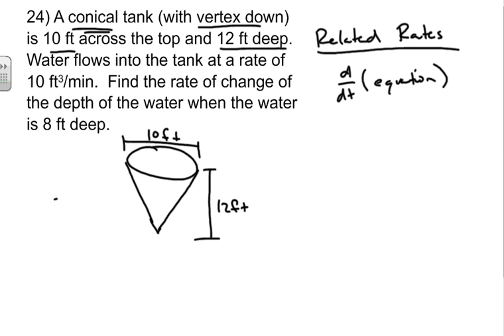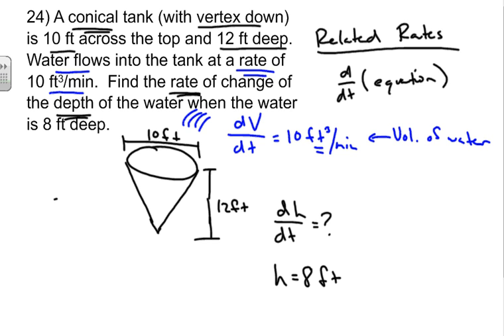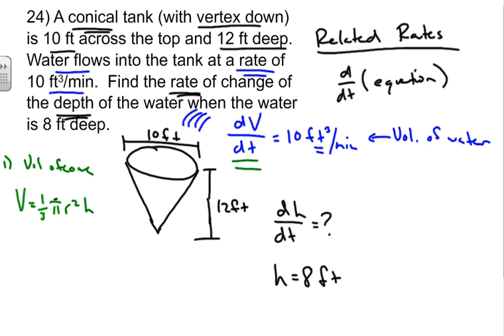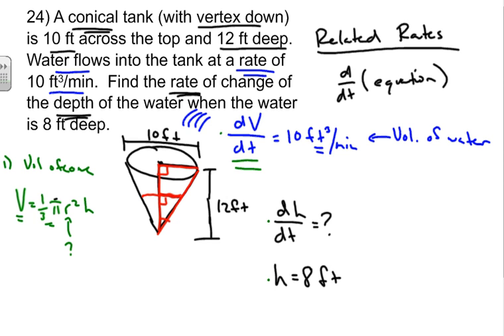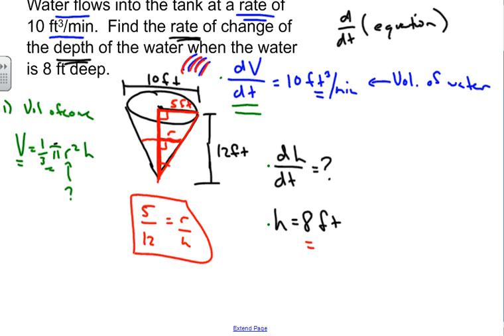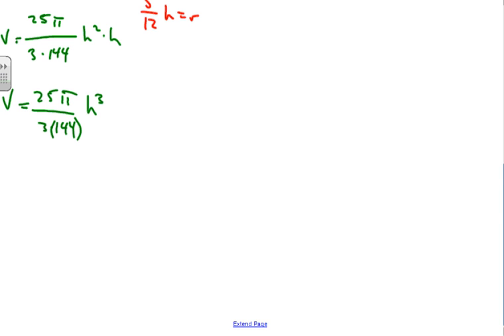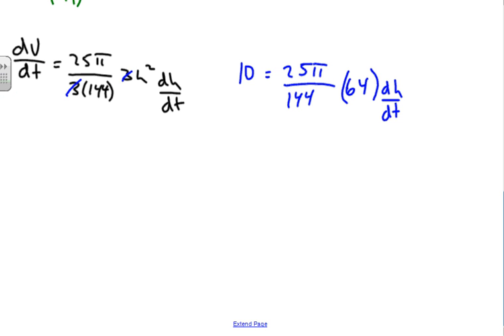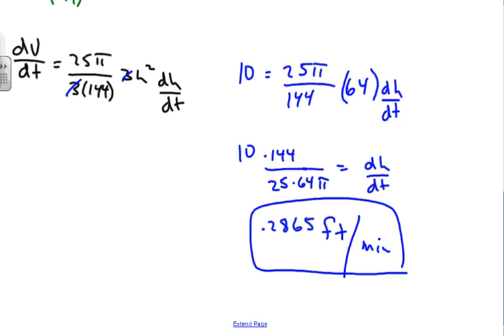Related Rates Problem 1 (Cones)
This lesson explains how to solve  a standard related rate problem involving cones.